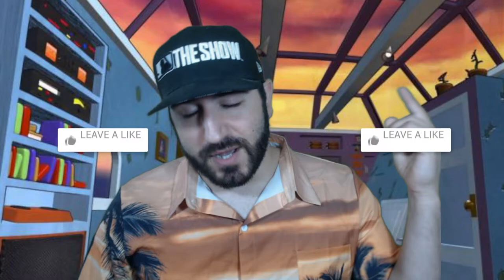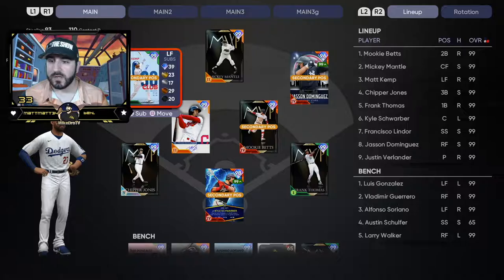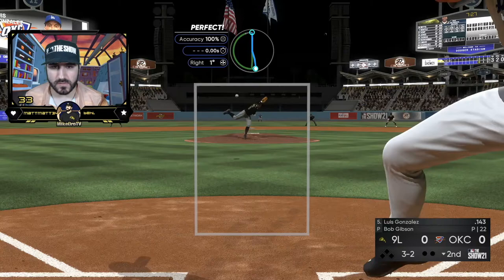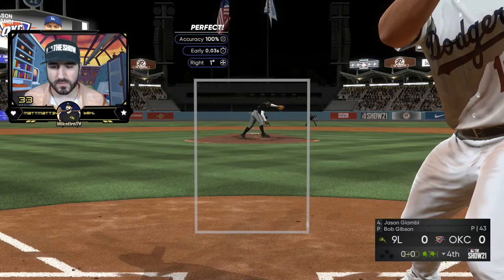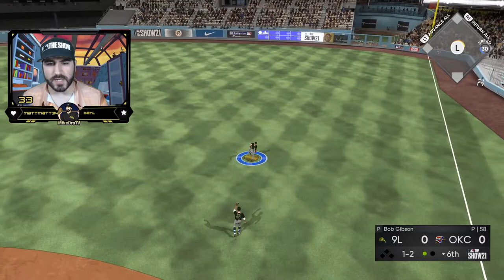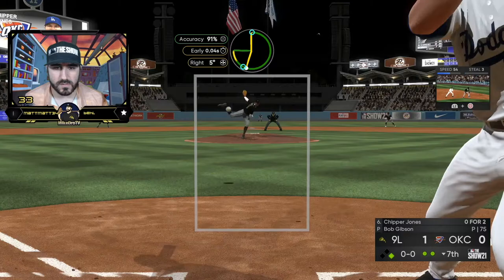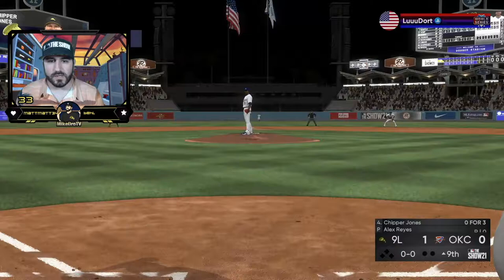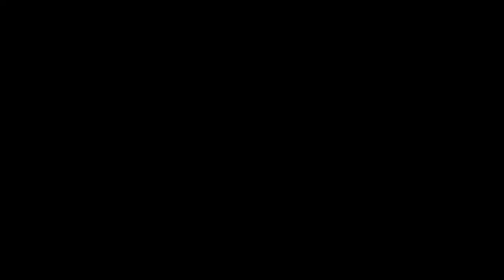WE DOMINATED WITH BOB GIBSON AND MATT KEMP ON THE RANKED SQUAD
I'm now partnered with Dugout Mugs! Use my link at

DugoutMugs.com/Dro to support me

Use my NordVPN link to protect yourself while online!

Twitch.tv/MikeDroTv

Twitter.com/MikeDro_

Instagram.com/mikedrogalis

Tiktok.com/@mikedrotv

- MERCH SOCIALS -
Twitter.com/GoldPizzaCo
Instagram.com/GoldPizzaCo
Facebook.com/GoldPizzaCo